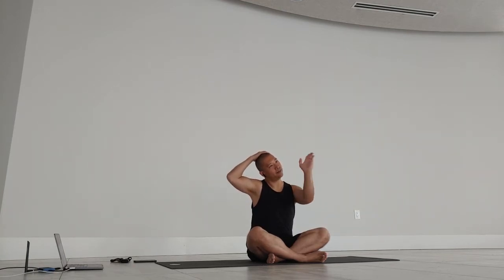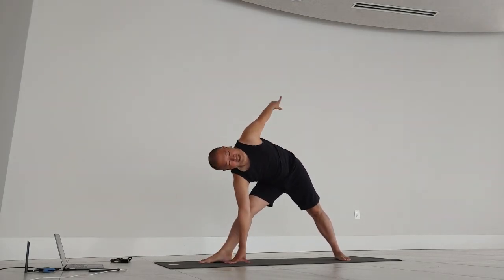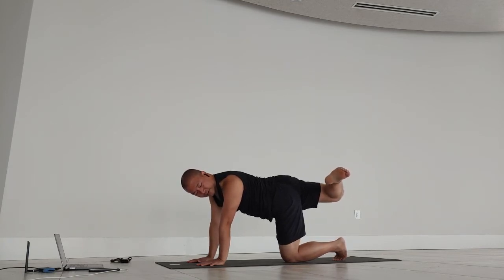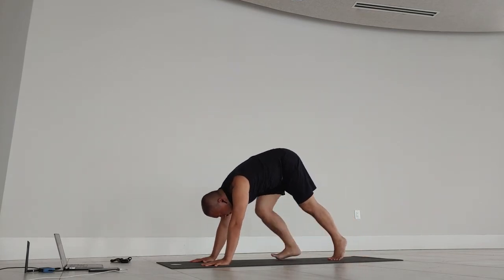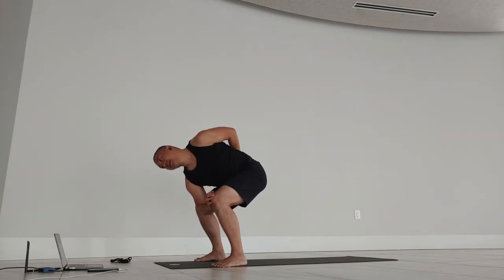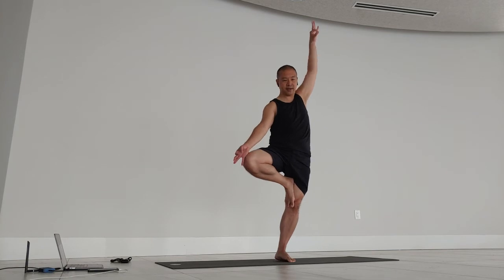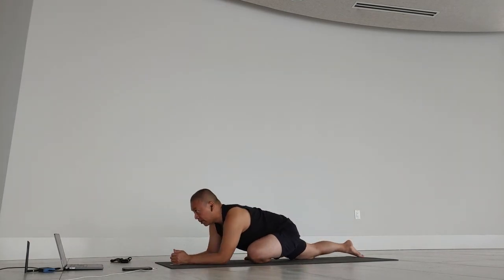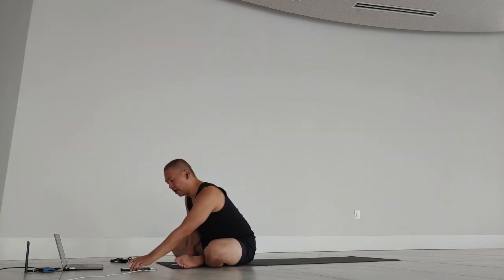Open Flow - Hips & Quads (21.06.27)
333 Grand at Liberty Harbor, in Downtown Jersey City, NJ